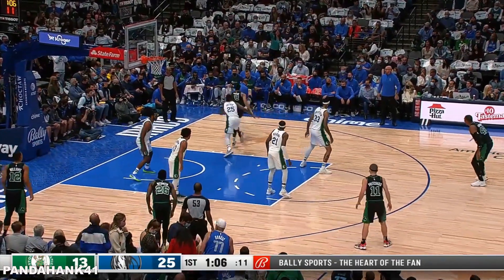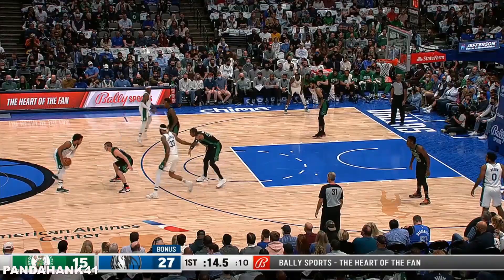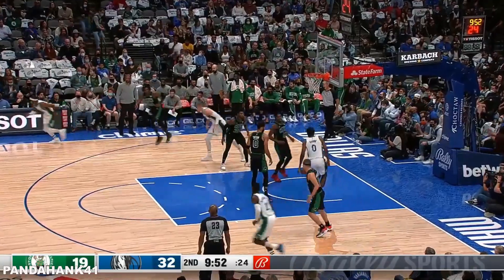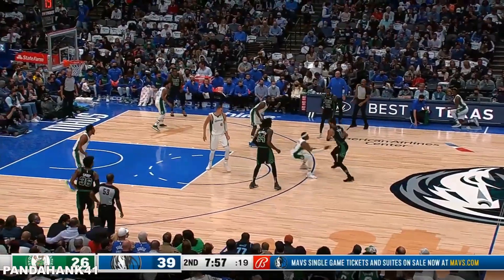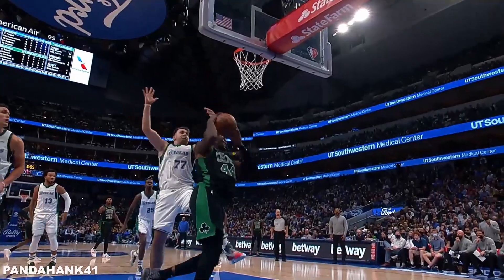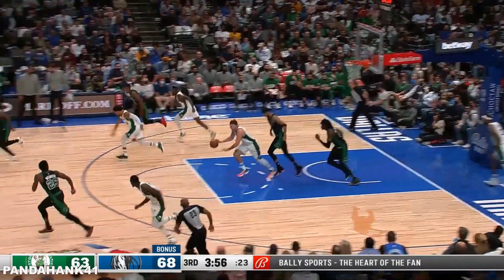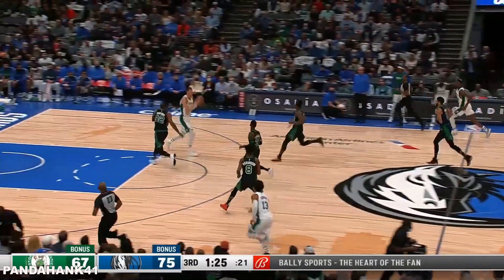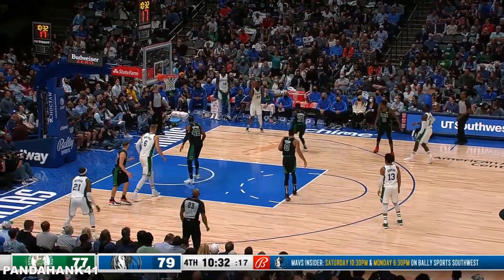Dallas Mavericks Full Team Highlights vs the Celtics (11.06.2021)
Luka Doncic: 33 PTS, 9 REB, 5 AST, 1 BLK, 12-21 FG, 5-10 3PT, 4-4 FT, GAME-WINNER
Kristaps Porzingis: 21 PTS, 7 REB, 2 AST, 2 ASTL, 1 BLK, 7-13 FG, 7-8 FT
Jalen Brunson: 13 PTS, 5 REB, 5 AST, 1 STL, 6-12 FG

I appreciate all the support and feedback!

警告：視頻禁止轉載！